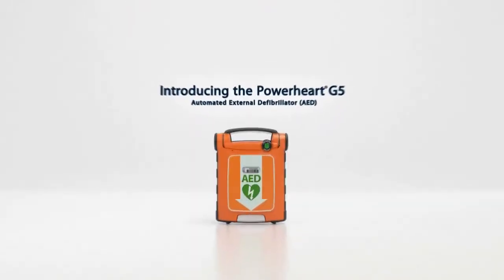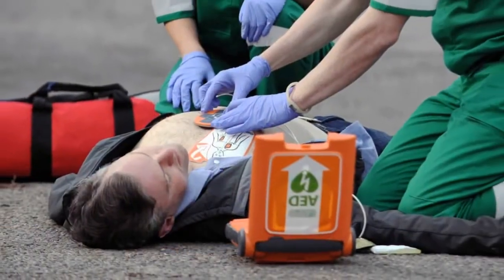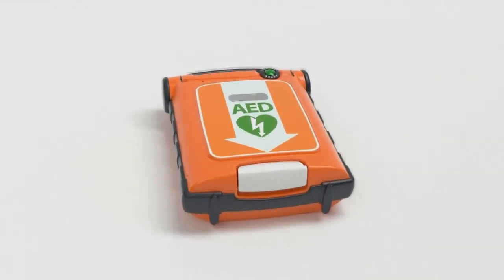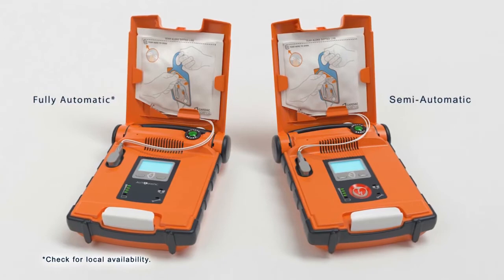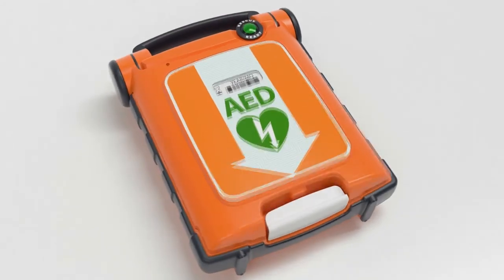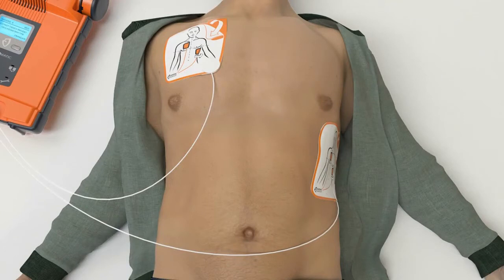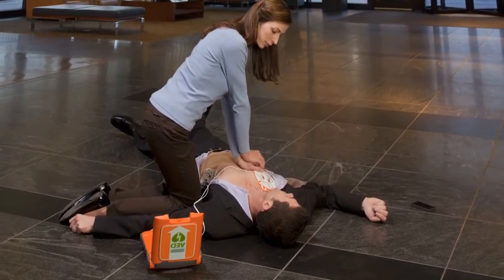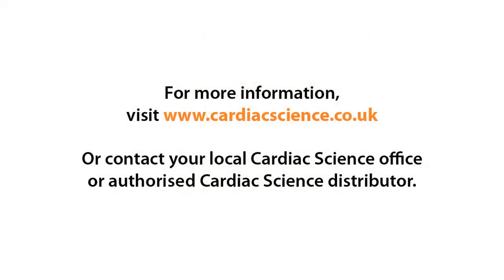Cardiac Science Powerheart G5 Defibrillator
The Cardiac Science Powerheart AED G5 semi-automatic defibrillator and CPR device is a powerful life saving device used by first responders.